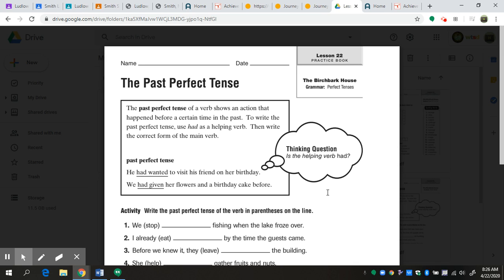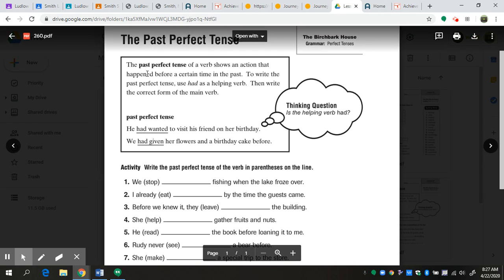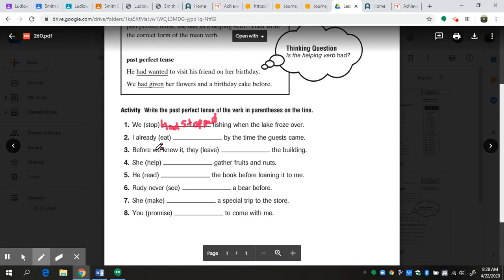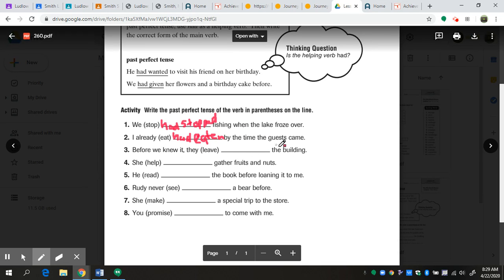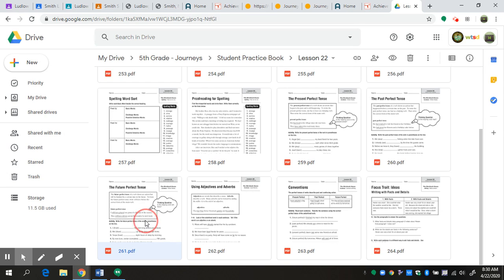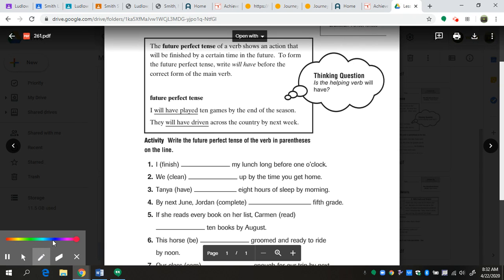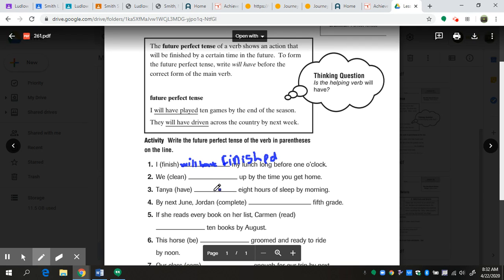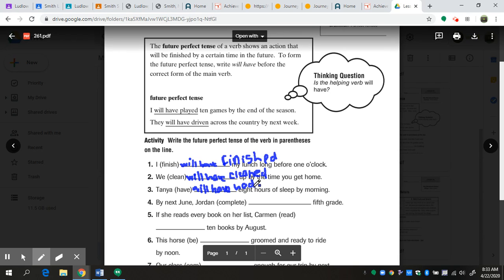Past and Future Perfect Tense